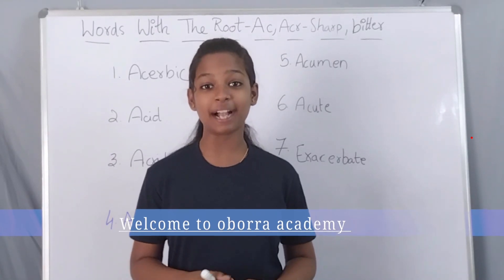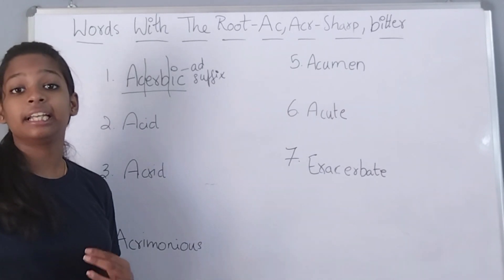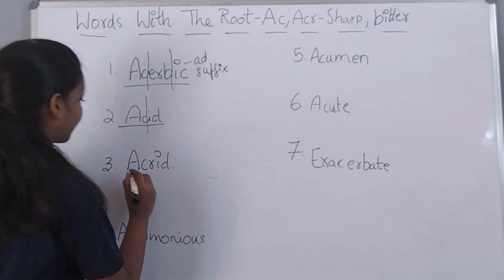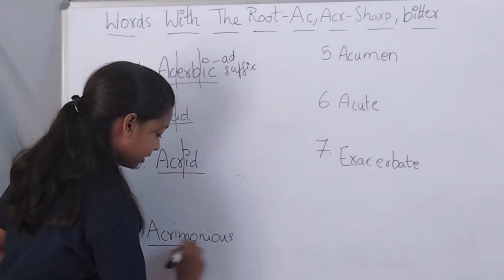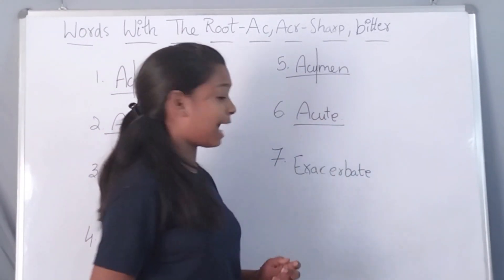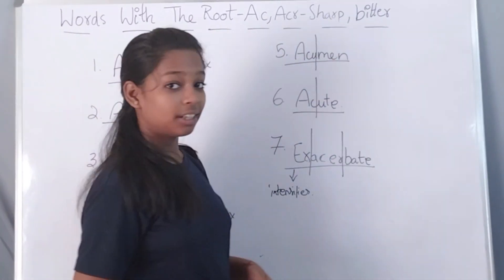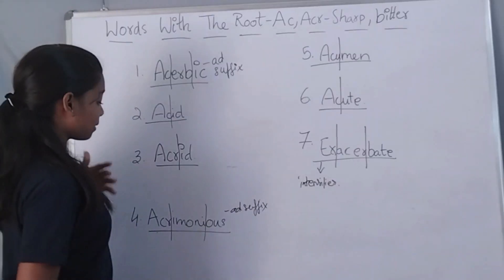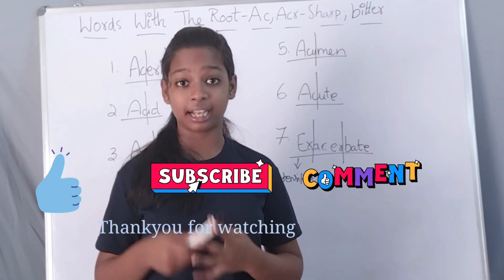How to build vocabulary - Root words - Ac/ Acr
This series of videos will enhance your vocabulary quickly. This video explains the meaning of the root words Ali,Alter, Al and the meanings of words derived from these root words.

The main purpose of this session is to sharpen our vocabulary skills using etymological approach. Etymology deals with the origin or derivation of words.
How efficiently you can master words by understanding the etymological structure. Stop for a moment to review the roots, prefixes, and suffixes.

I assure after you attend this series, you will be ready for vocabulary in exams like SAT, CAT.